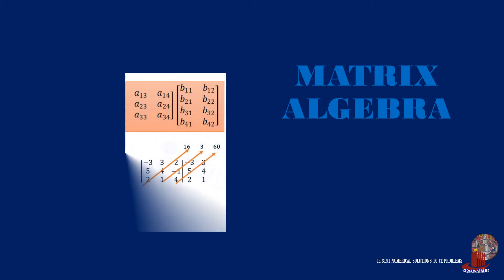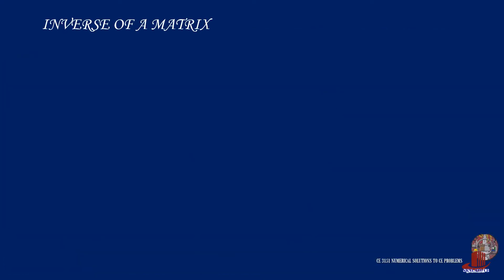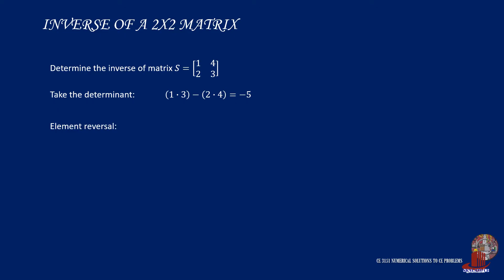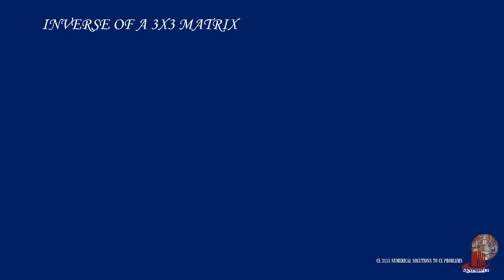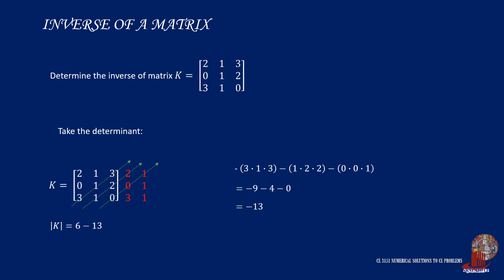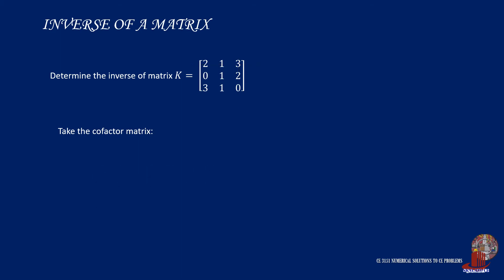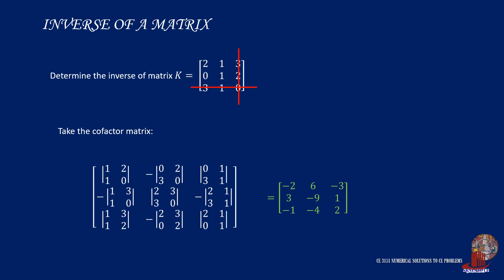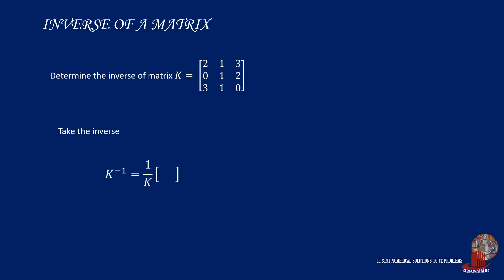MATRIX ALGEBRA - MATRIX INVERSION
Matrix inversion is the way to divide matrices. Learn more about it in this video.